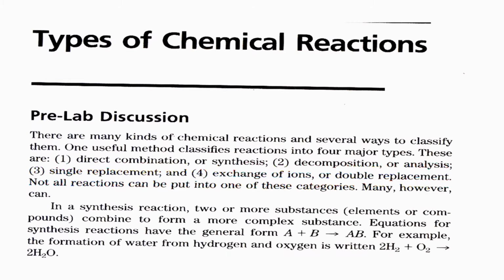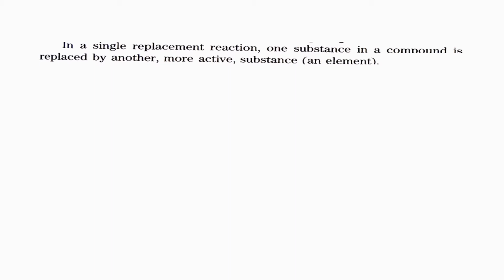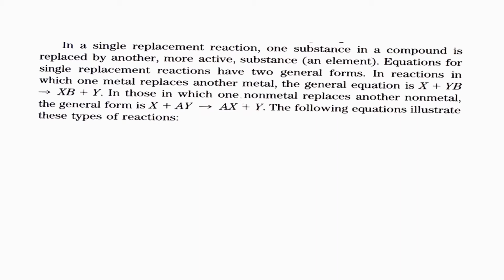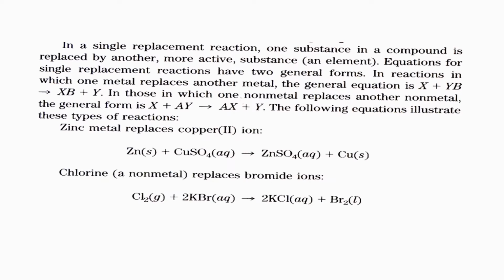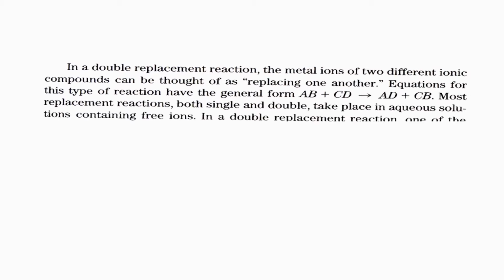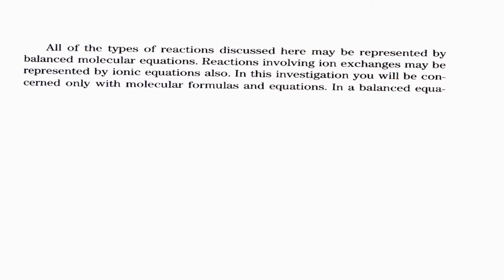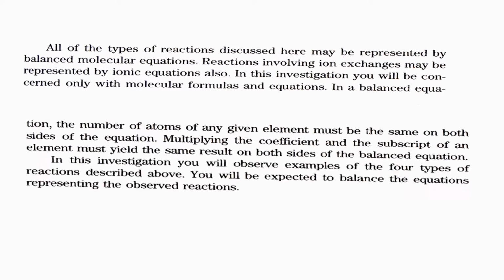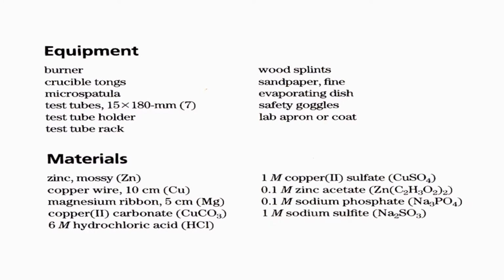Types of chemical reactions